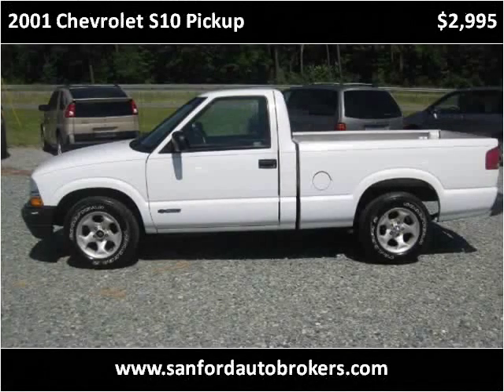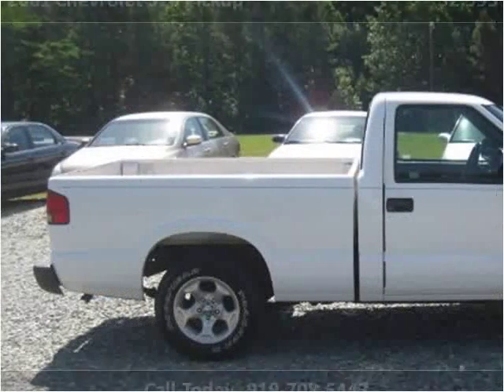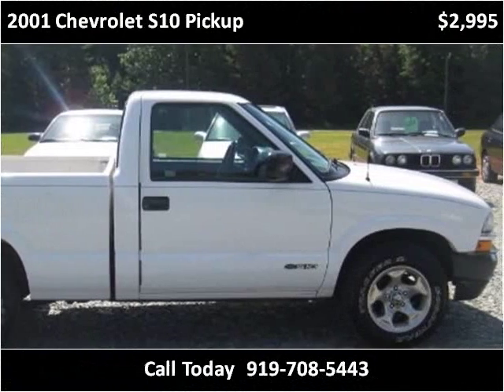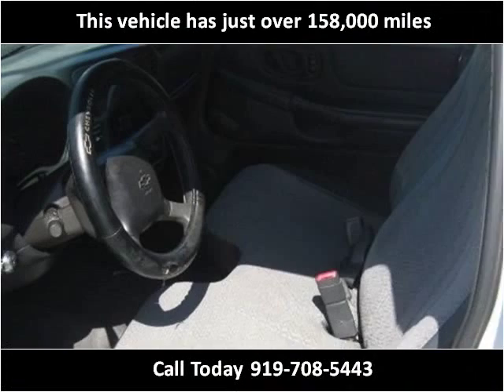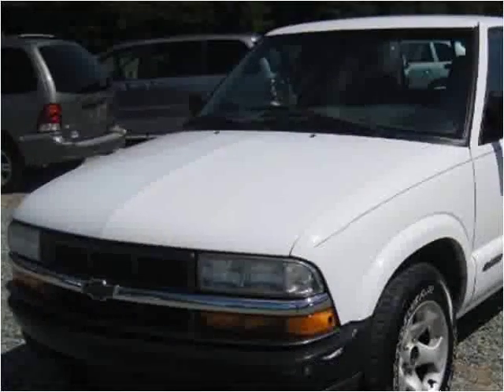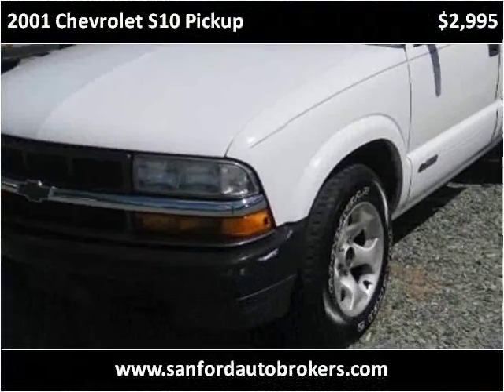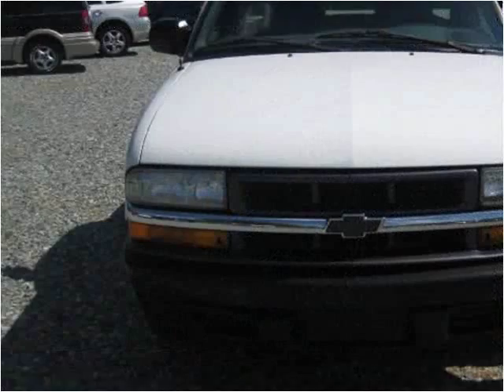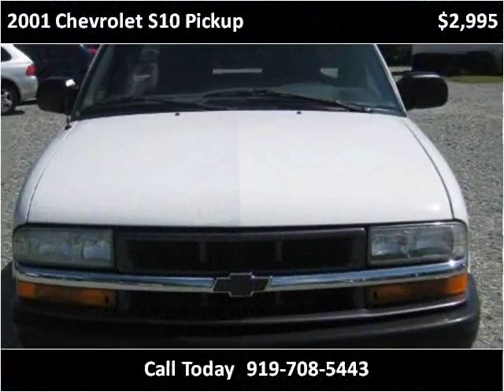2001 Chevrolet S10 Pickup Used Cars Sanford NC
This 2001 Chevrolet S10 Pickup is available from Sanford Auto Brokers.